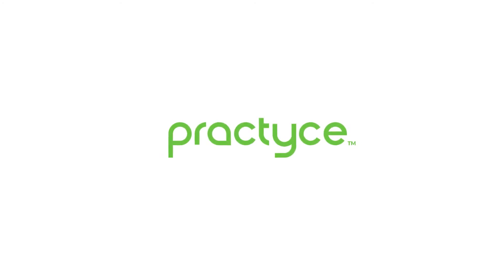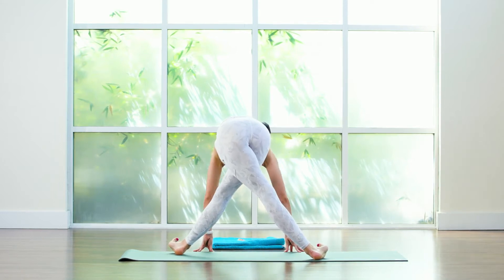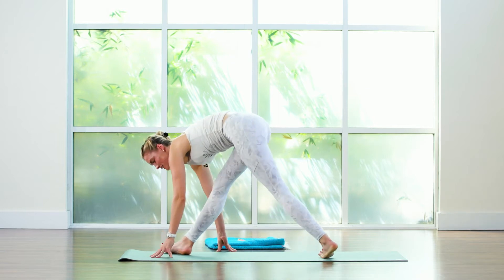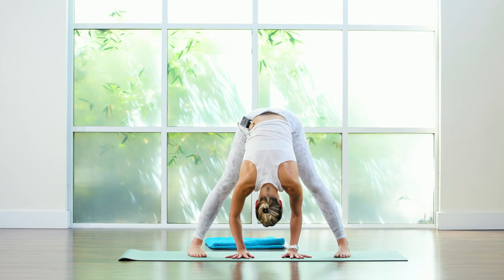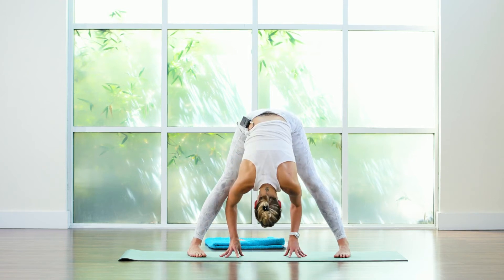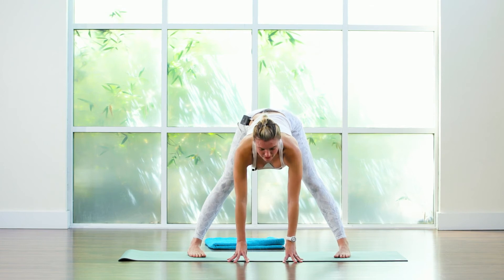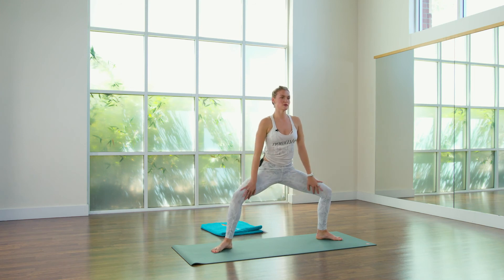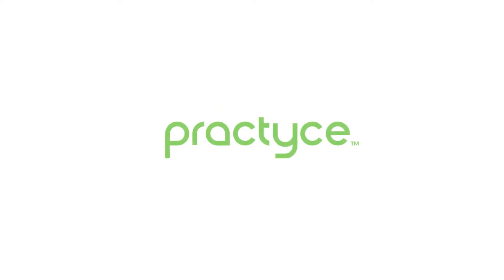2nd Chakra Flow with Vaza Preview